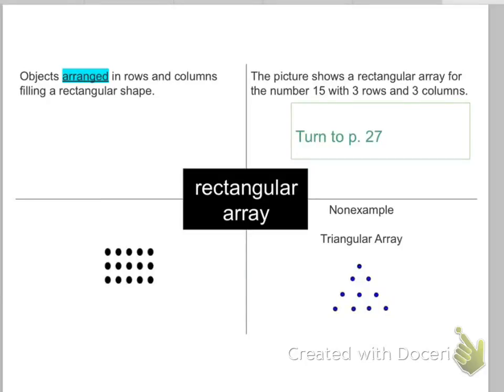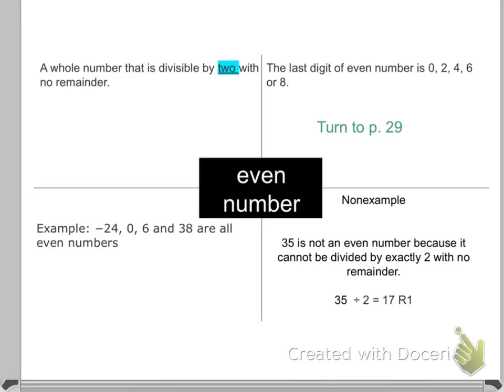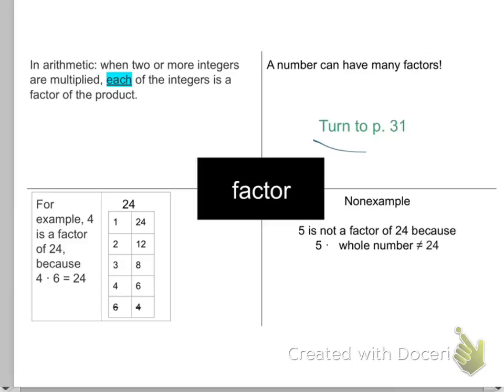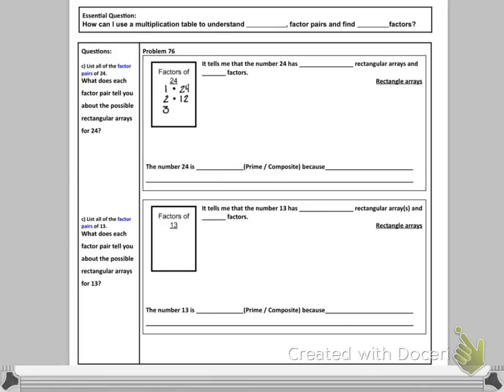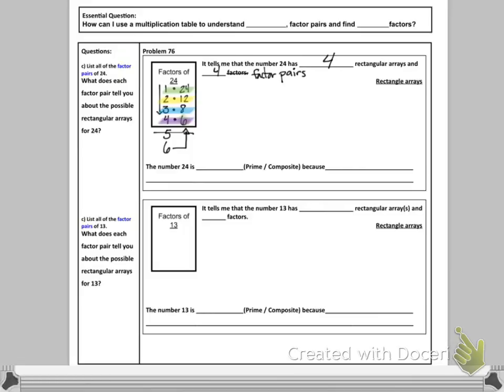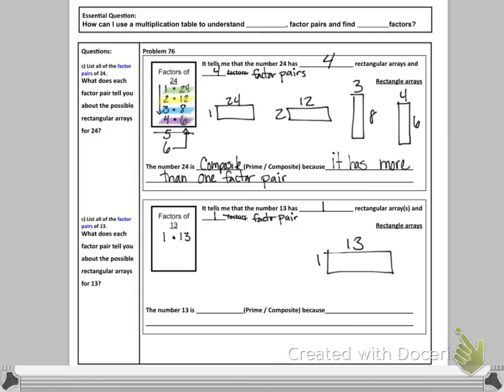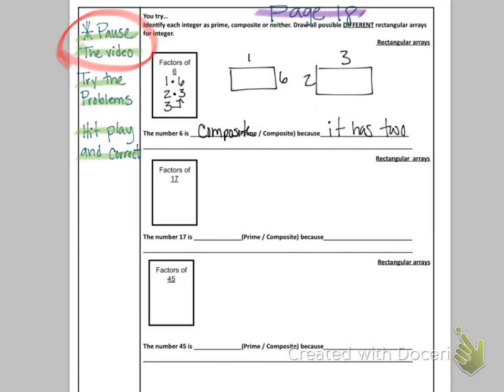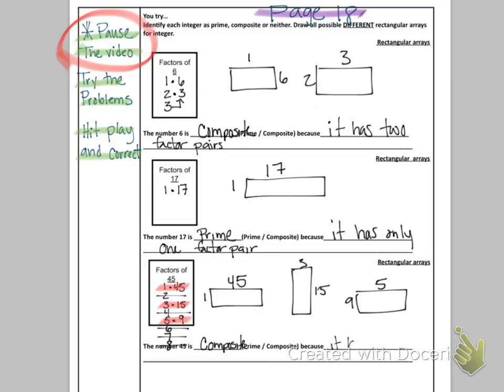m6 1.2.4.d1 video notes